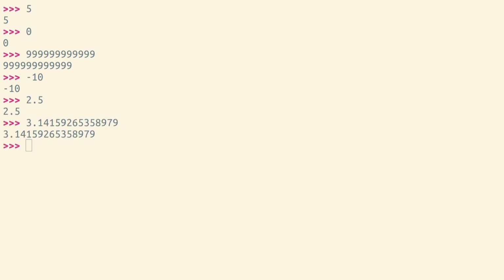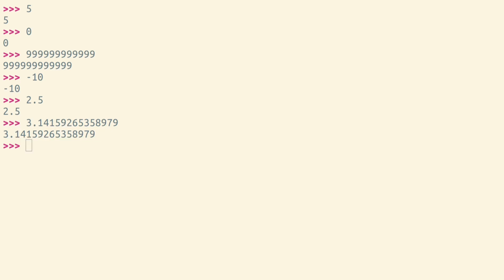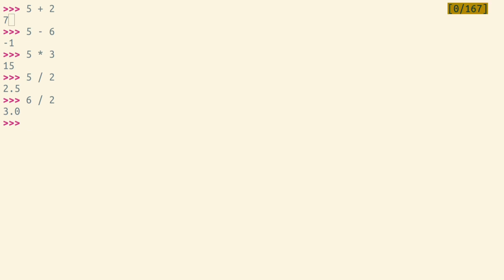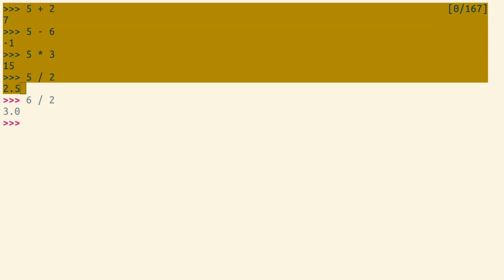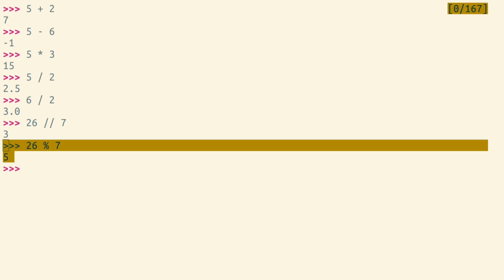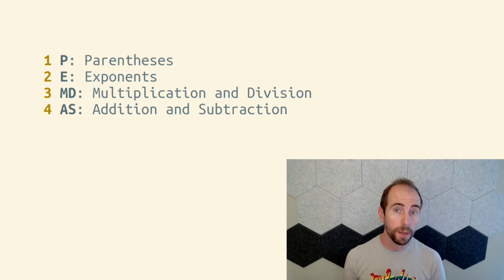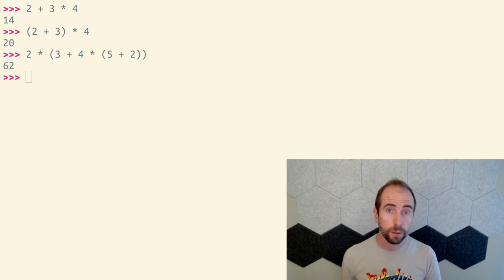Arithmetic in Python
An explanation of Python's two number types (integers and floating point numbers), supported arithmetic operations, and an explanation of operator precedence.

00:00 Integers and floating point numbers
00:20 Mixing integers and floating point numbers
00:56 Other arithmetic operations
01:26 Operator precedence in Python
01:54 Python's arithmetic is similar to math